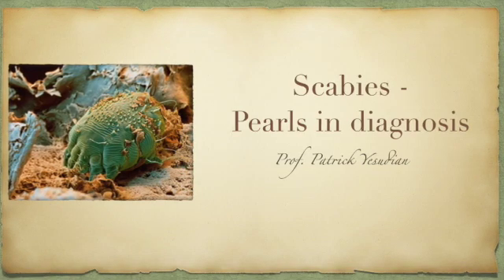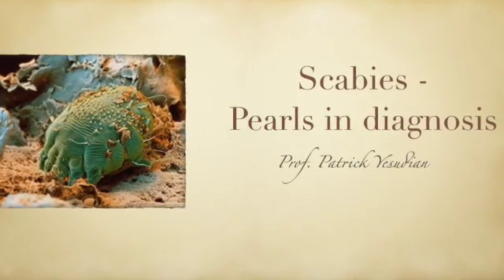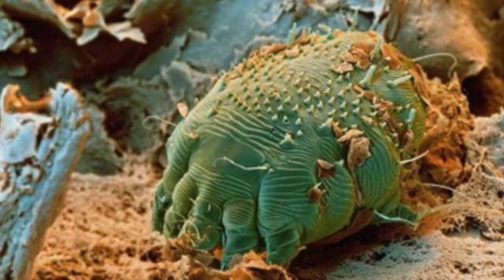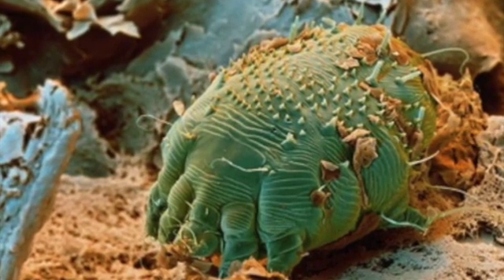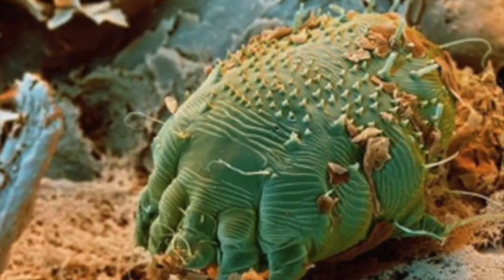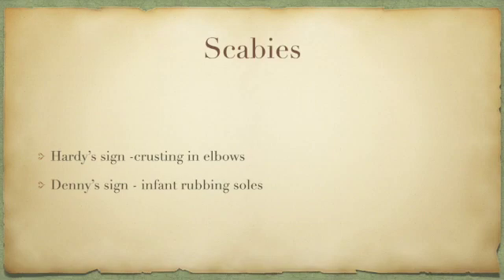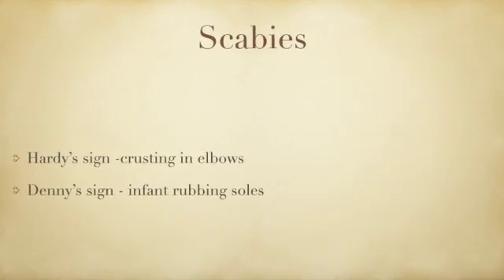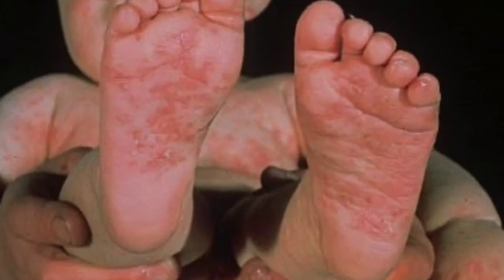Scabies - Pearls in the diagnosis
Scabies is an infection that is commonly seen in the tropics particularly in the urban population. The diagnosis can be difficult and is often missed even by experienced dermatologists. Prof. Patrick Yesudian looks at some of the clues that could help us make this diagnosis. He reviews a recent article that suggests a new clinical sign helpful for practising physicians.